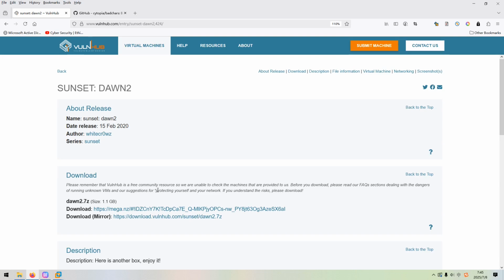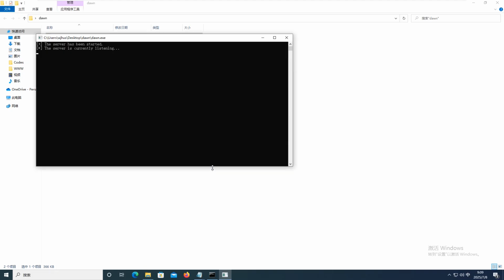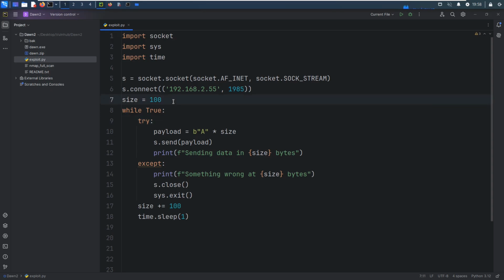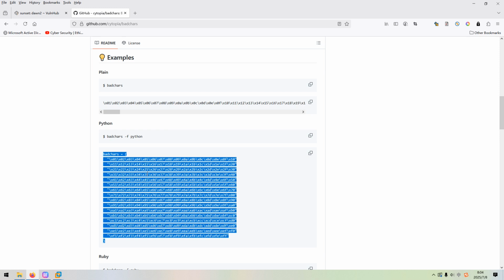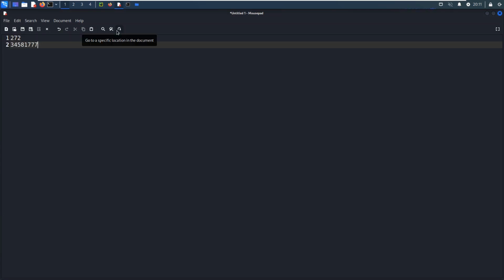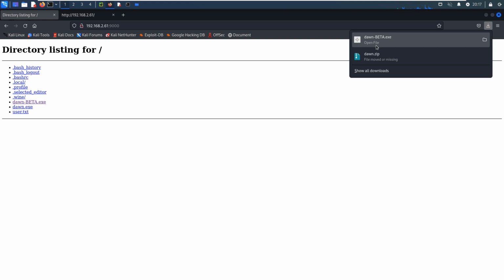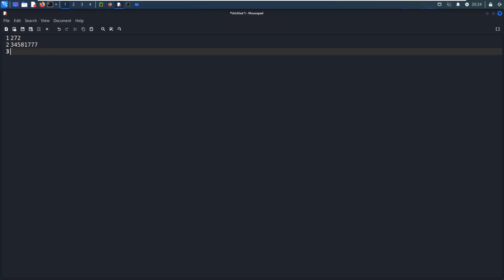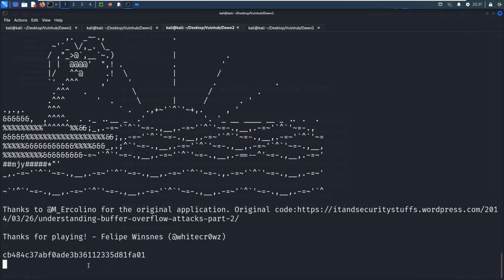Complete Buffer Overflow Exploit on Vulnhub Sunset:dawn2 | Windows 32-bit | Python, Immunity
In this video, I demonstrate step-by-step exploitation of a Windows 32-bit buffer overflow vulnerability, covering everything from fuzzing to shell access. Whether you're learning for OSCP, CTF competitions, or real-world pentesting, this tutorial gives you practical techniques and clear explanations.

🔍 Key Topics Covered:

    Fuzzing with Python to detect vulnerabilities

    Finding the exact offset using pattern creation and analysis

    Identifying bad characters

    Creating shellcode with msfvenom

    Using Immunity Debugger for step-by-step analysis

    Gaining remote shell access through buffer overflow

🛡️ Tools Used:

    Python

    Immunity Debugger

    msfvenom

    Mona.py

    Vulnhub VM (Sunset:dawn2)